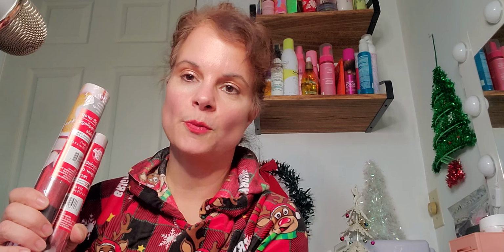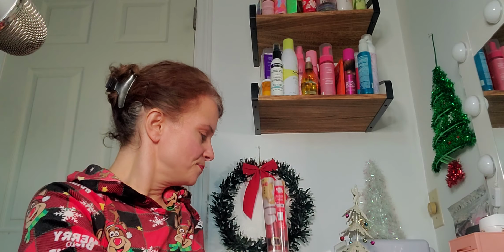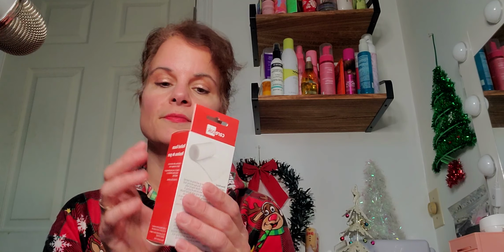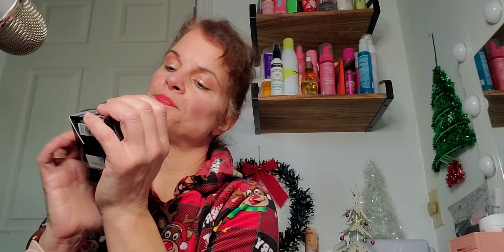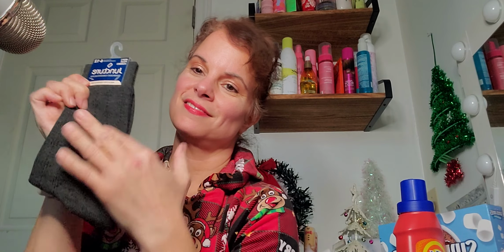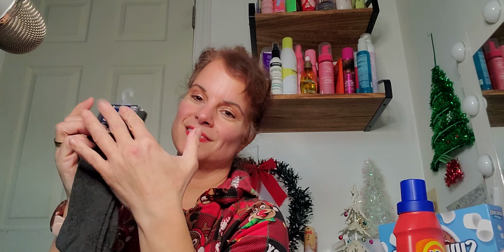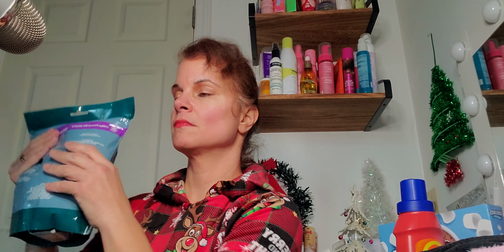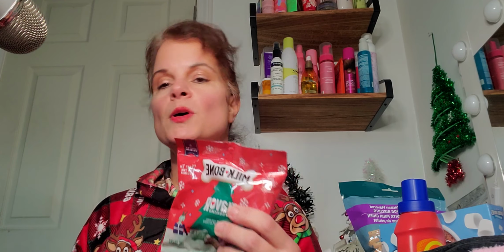JNICE ASMR: Dollartree Haul